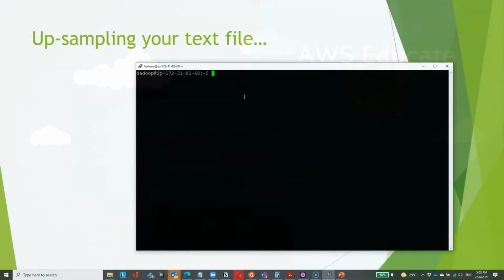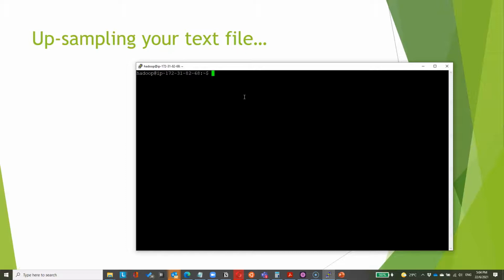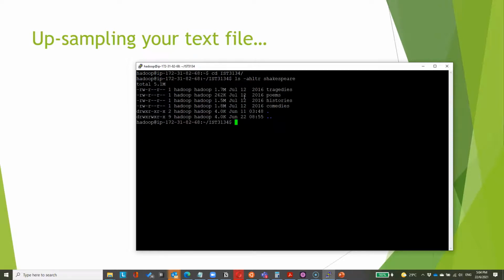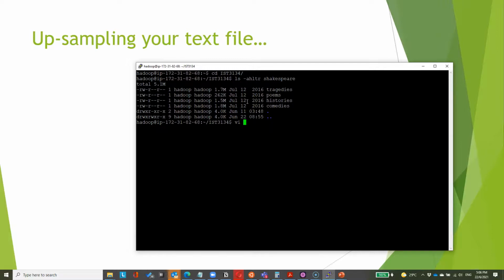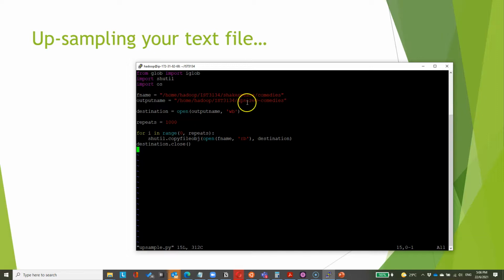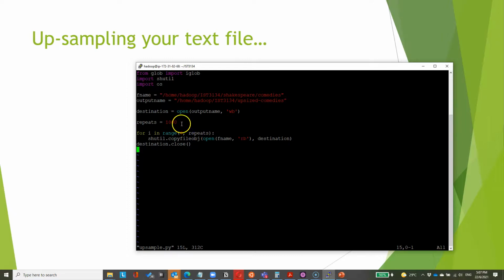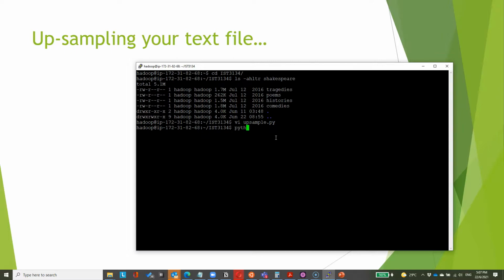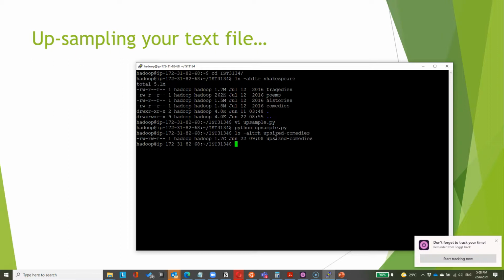Using python script to "up-sample" your dataset for MapReduce benchmarking comparison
Not sure how you can test and understand the performance of Hadoop MapReduce compared to other alternative techniques, because your dataset is too small? No worries - you can up-sample your data so that it fits the bill of "Big Data" and then you can run different data processing techniques to benchmark against Hadoop MapReduce!